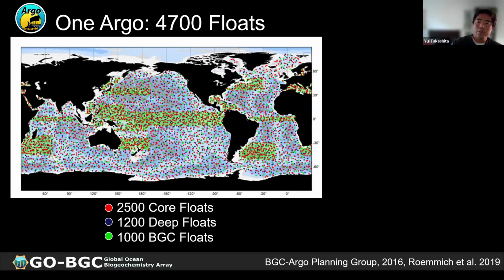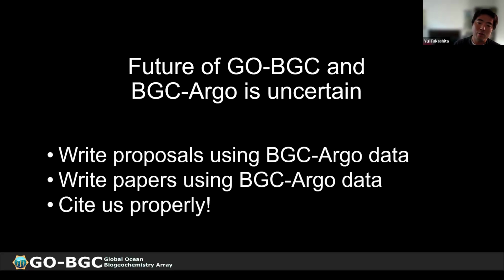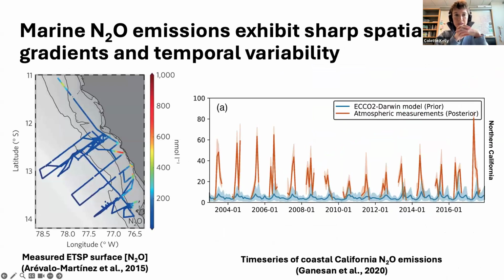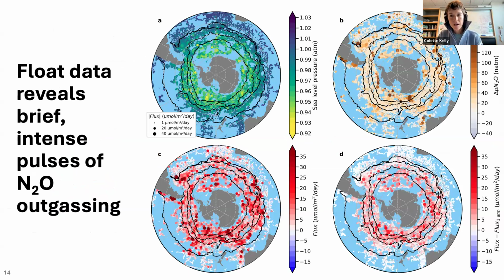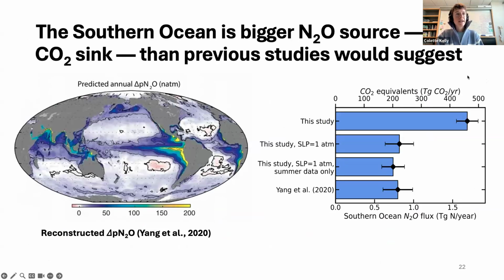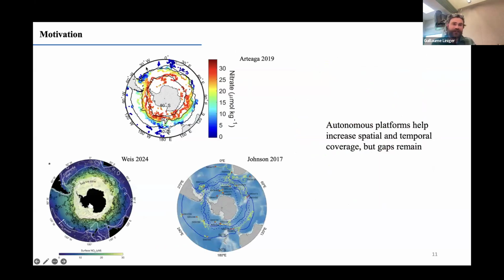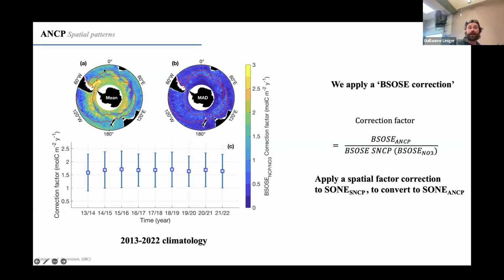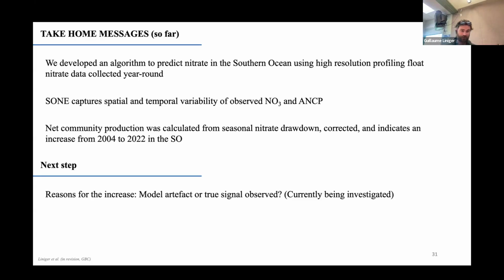BGC Argo Webinar #9 Leveraging BGC-Argo and machine learning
BGC Argo Webinar #9
Leveraging BGC-Argo and machine learning

Yui Takeshita (Monterey Bay Aquarium Research Institute, U.S.)
An update on the GO-BGC Program

Jonathan Sharp
4-D BGC-Argo data products seminar announcement

Colette Kelly (Woods Hole Oceanographic Institution) - Low-pressure storms drive nitrous oxide emissions in the Southern Ocean

Guillaume Liniger (Monterey Bay Aquarium Research Institute) - Two decades of increase in Southern Ocean net community production revealed by BGC-Argo floats

18 Dec 2024